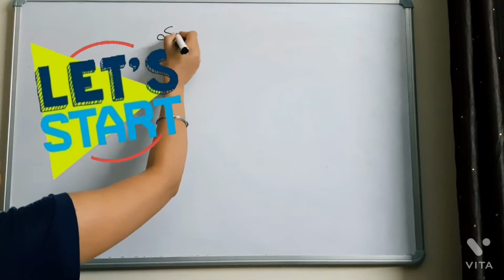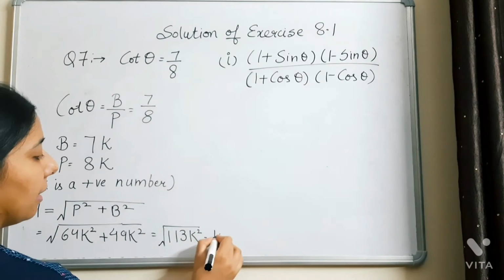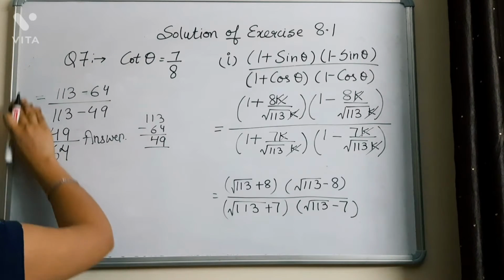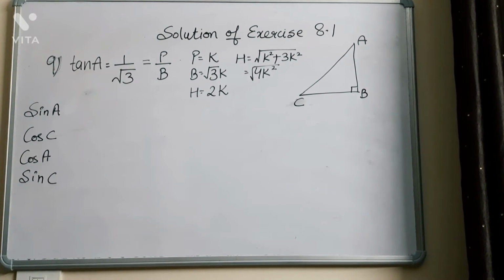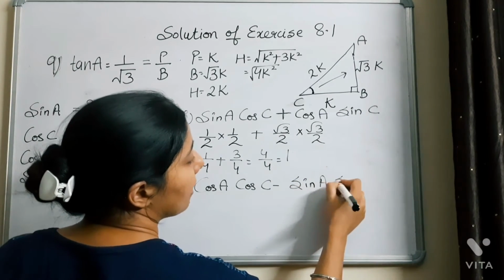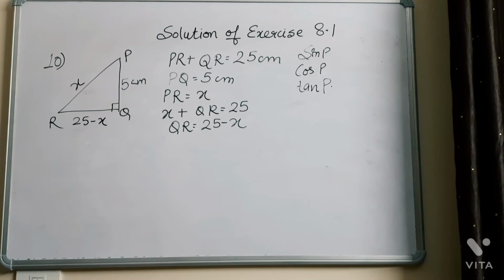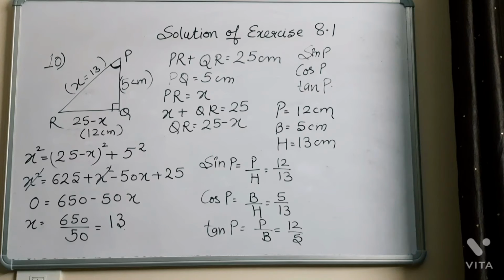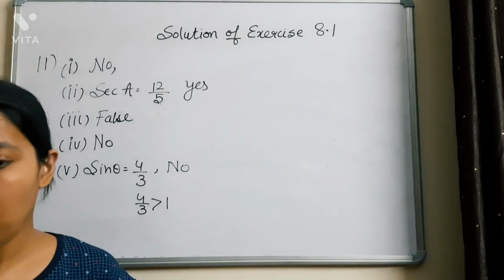class 10, cbse, maths, ncert, solution of exercise 8.1, trigonometry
part 1
solution of exercise  8.1
q1 to q 6

by harleen kaur
m.tech b.tech  b.ed

trigonometry solutions

trigonometric  ratios